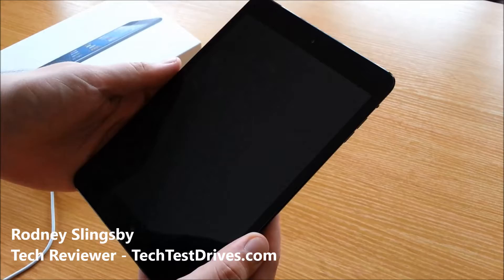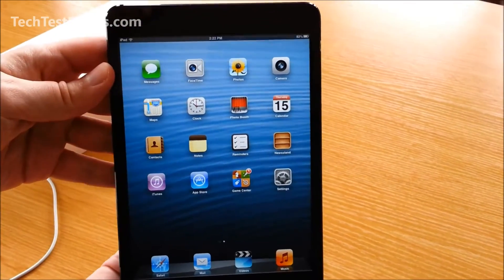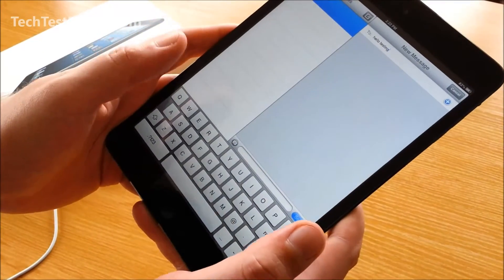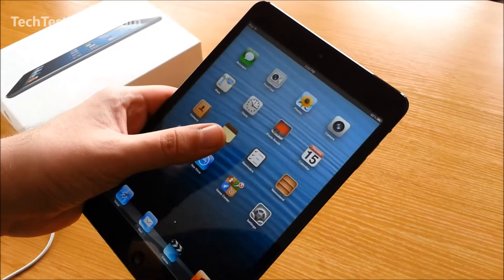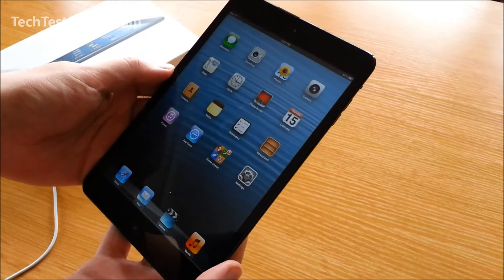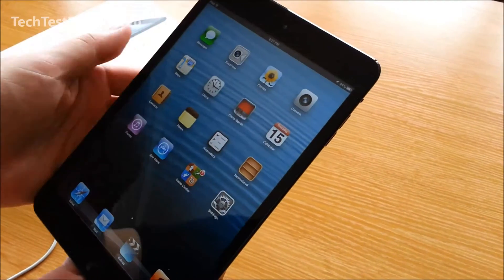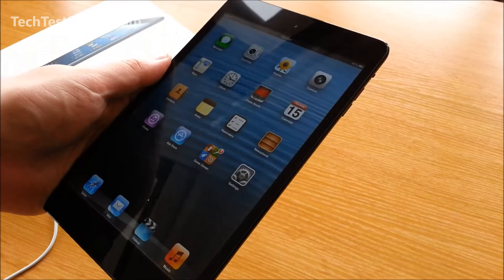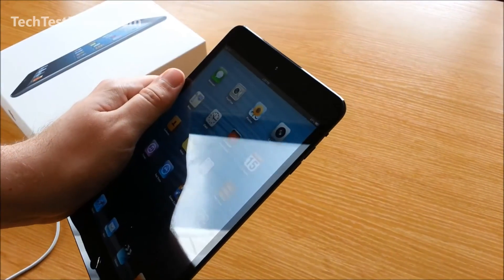Apple iPad Mini *Unboxing* Part 3 - TechTestDrives | HD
Apple iPad Mini Unboxing & Review